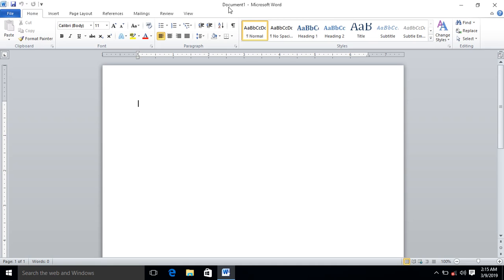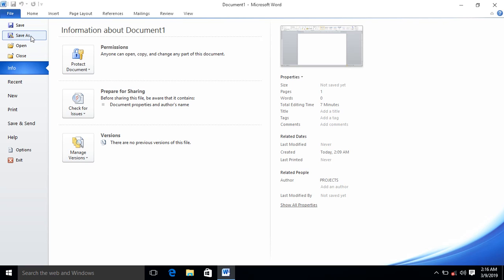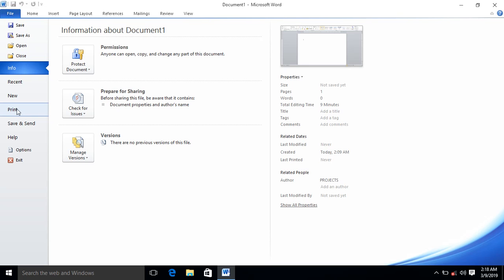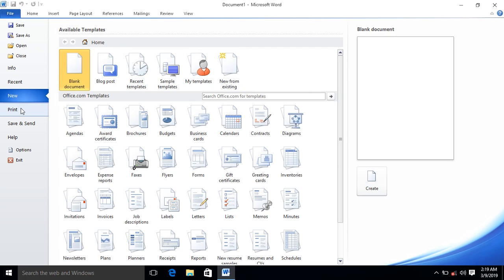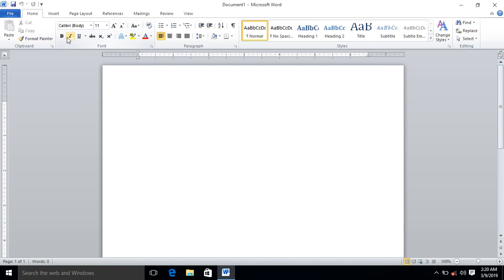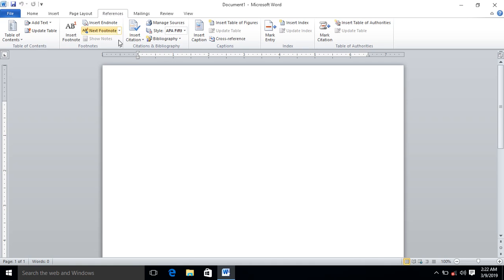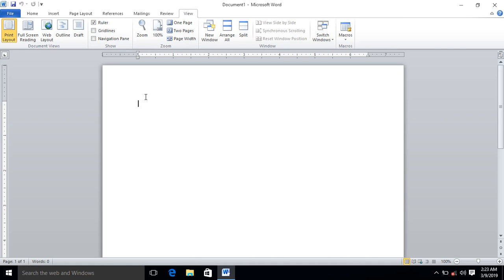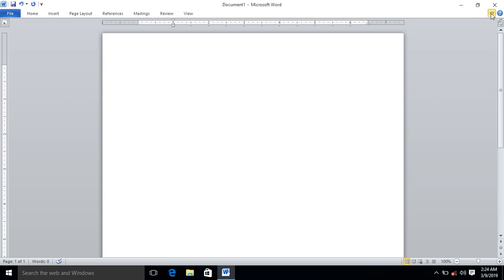Things you didn't know in Microsoft word office 2010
In this video , I drive you through the introductory lesson to Microsoft word office 2010.